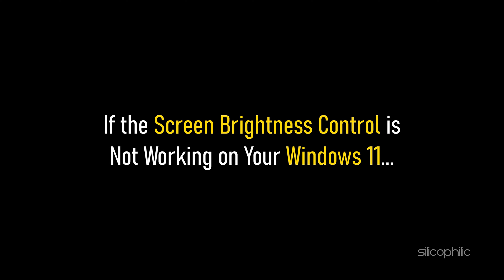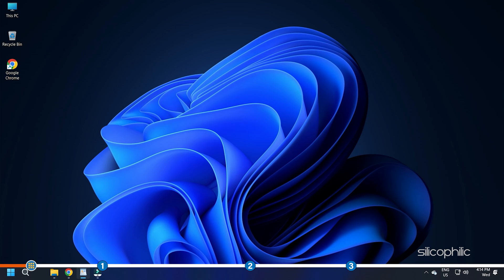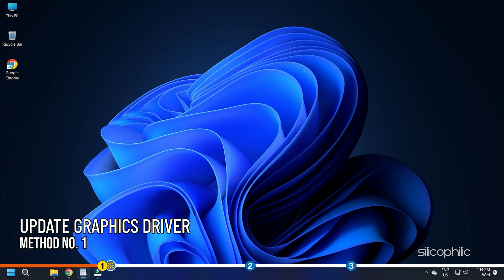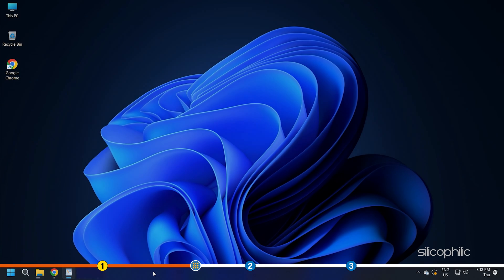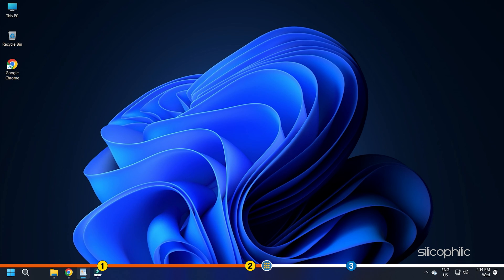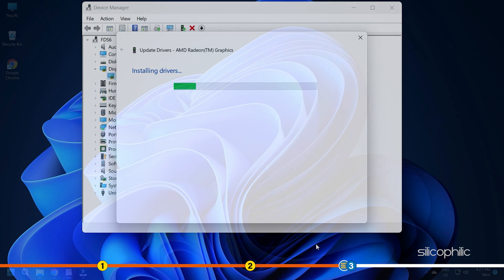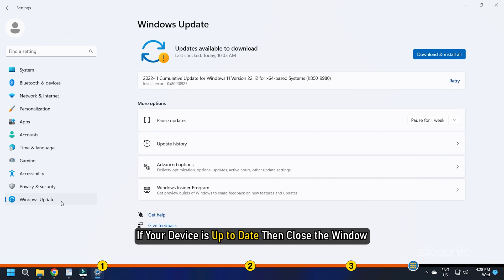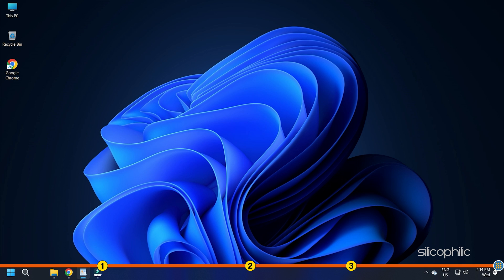How To FIX Brightness Control Not Working On Windows 11 | Windows 11 Brightness Problem FIX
If the screen brightness control is not working on your Windows 11, then we know how to fix it. Watch this video till the end and learn how to fix Brightness Control Not Working On Windows 11.

Timestamps:
00:00 Intro
01:14 Update Graphics Driver
02:28 Update Graphics Driver Manually
03:18 Update Windows